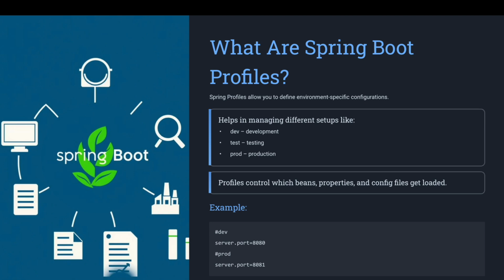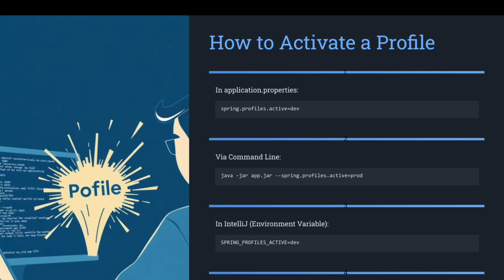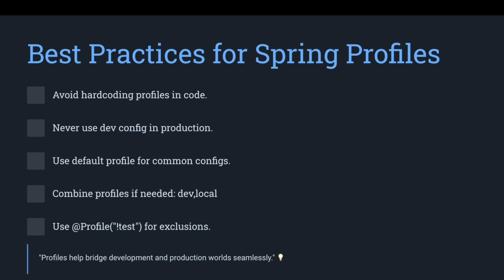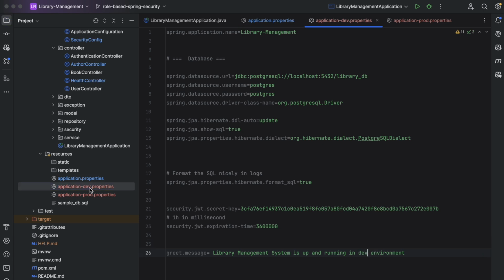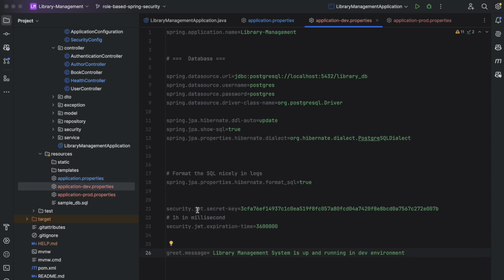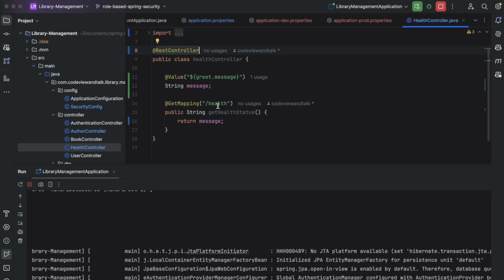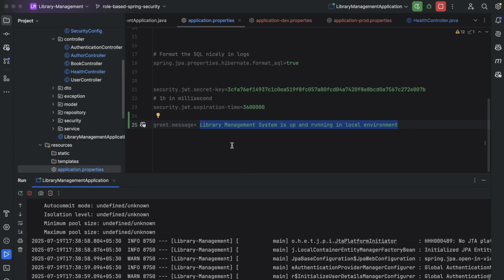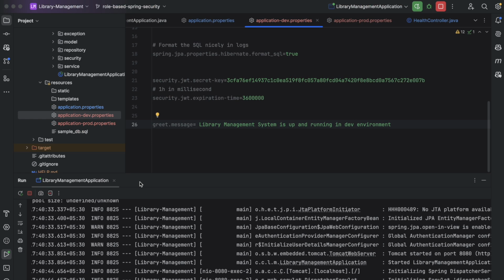Spring Boot Profiles Explained | How to Use Spring Profiles for Environment Configuration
Spring Profiles in a Spring Boot project provide a powerful way to segregate parts of your application configuration and behavior based on the environment in which the application is running. Profiles can be defined using the @Profile annotation on configuration classes or beans, and activated using the spring.profiles.active property in application.properties, environment variables, or command-line arguments. You can also create separate configuration files for each profile, such as application-dev.properties, application-test.properties, or application-prod.yml, allowing you to maintain clean and modular configuration management.

A common use case for Spring Profiles is managing environment-specific settings like database URLs, logging levels, or third-party service credentials. For example, during development (dev profile), the application might connect to an in-memory database with verbose logging enabled, while in production (prod profile), it connects to a cloud-hosted secure database with minimal logging. This flexibility helps streamline deployments and testing, ensuring each environment is configured correctly without requiring manual changes to the core application logic.